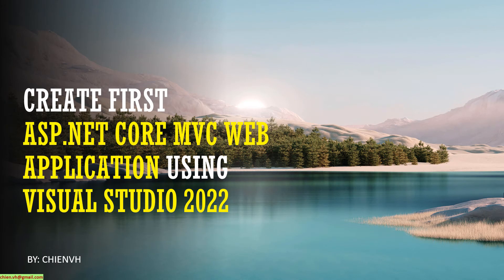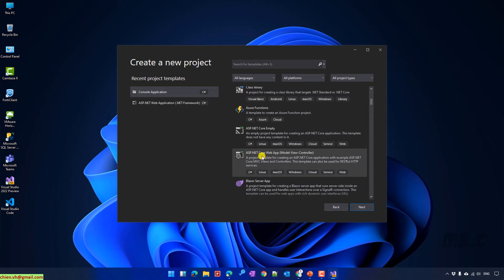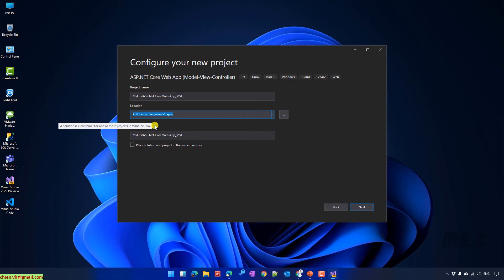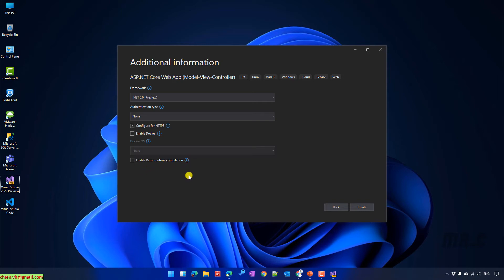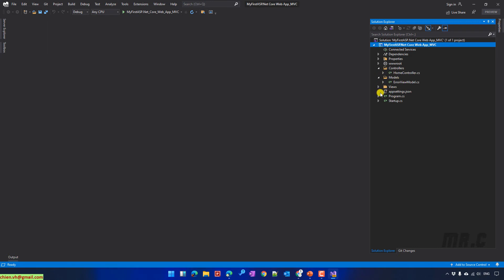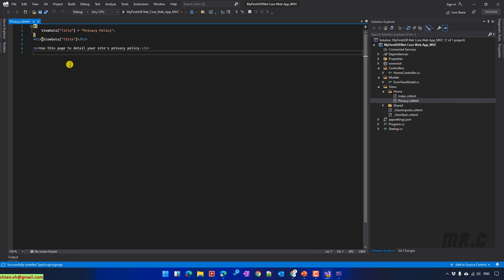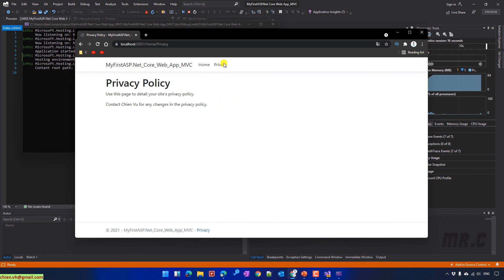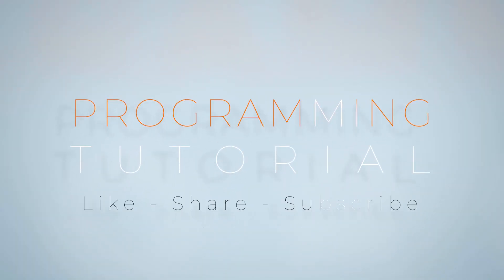Visual Studio 2022 | Create first ASP.NET Core MVC using VS 2022 | Windows 11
Create first ASP.NET Core MVC in VS 2022.
Using Visual Studio 2022 to Create First ASP.NET Core MVC Web Application.
Using Visual Studio 2022 to Create First ASP.NET MVC Web Application.
How to create first ASP.Net MVC Web Application?
How to install Visual Studio 2022?
Visual Studio 2022 Preview version.
Working with Visual Studio 2022 to create asp.net MVC Web.
How to create an ASP.NET MVC project?
Learning programming languages with C# and ASP.NET MVC.
Learning ASP.NET MVC step by step.
How to learn ASP.NET MVC?
Free ASP.NET Core MVC training course.